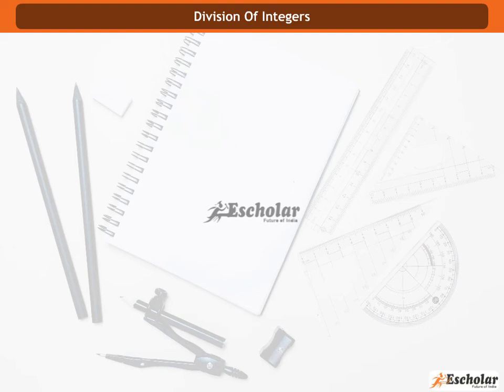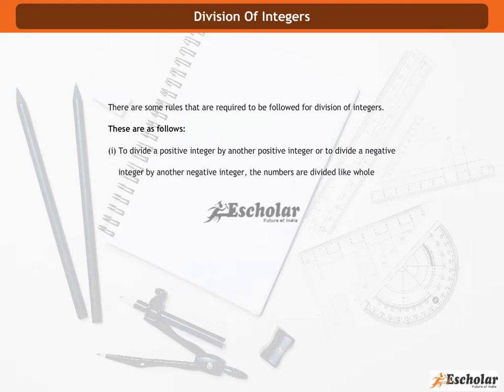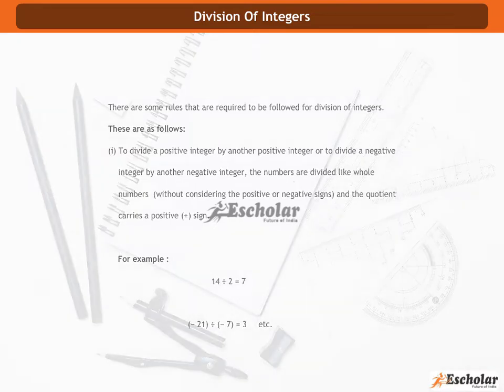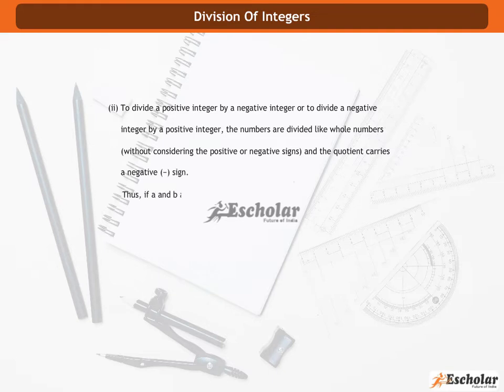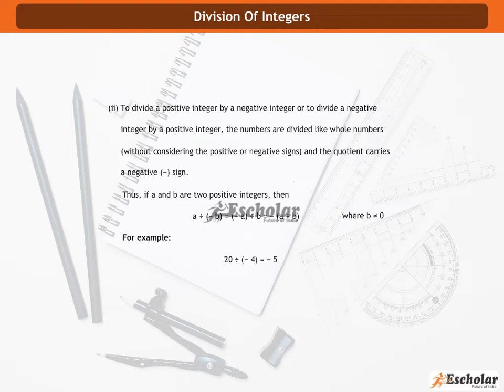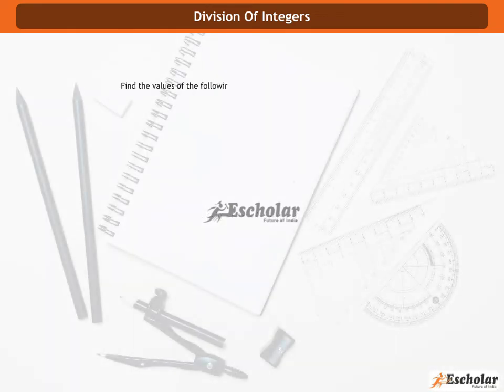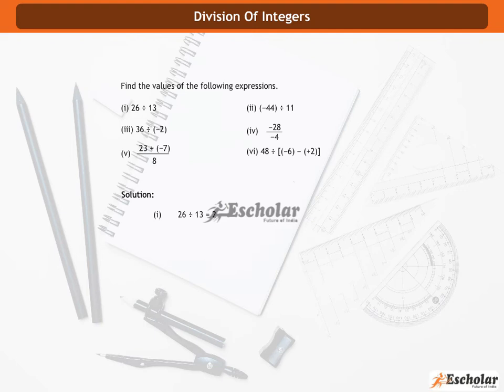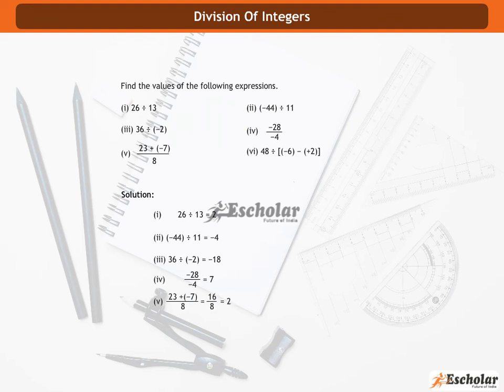7th Std CBSE Maths - Chapter 1 - Integer - Topic 1 - Division Of Integers